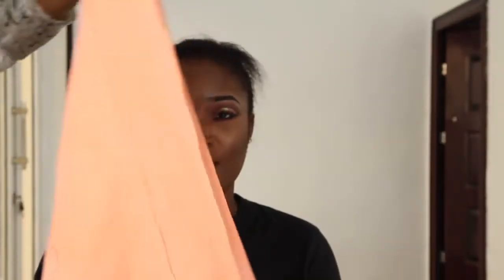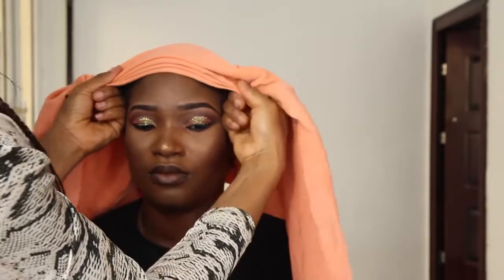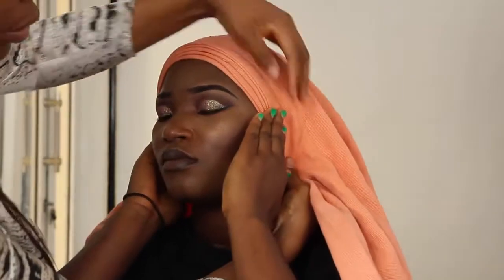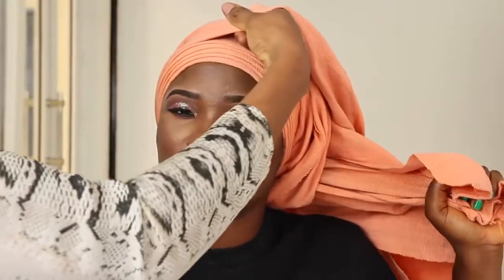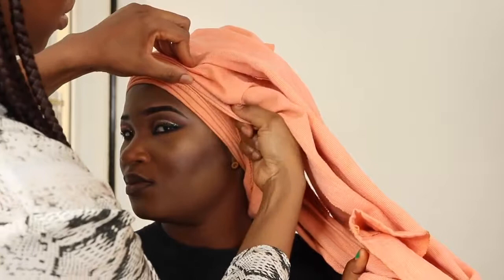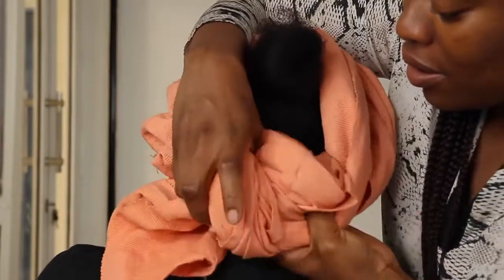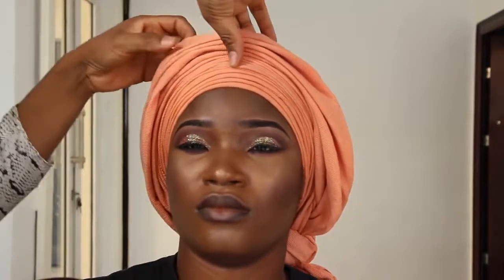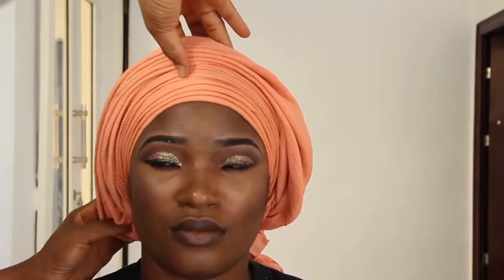how to tie gele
politics, entertainment, skills, music, how to make money online.comedy.